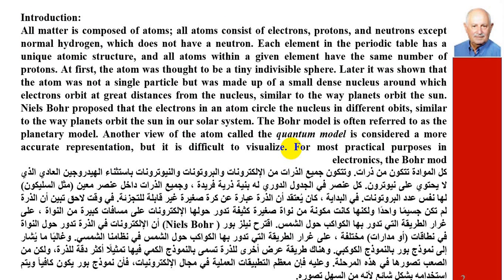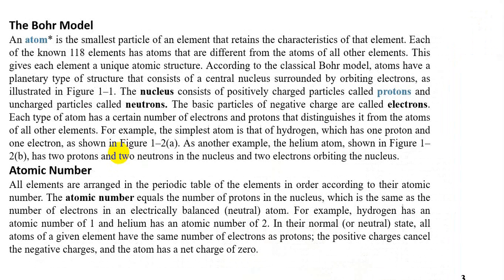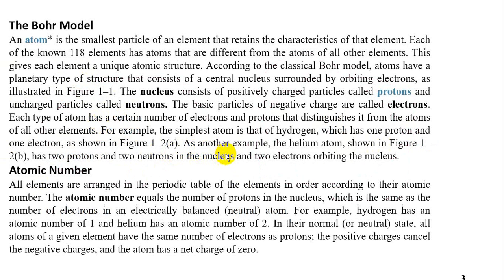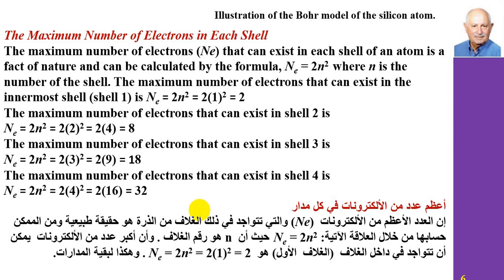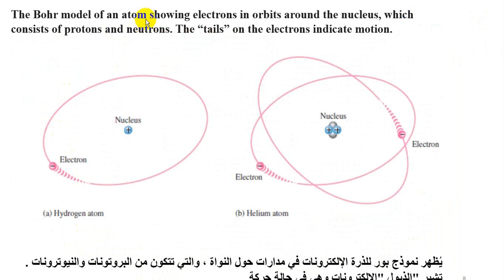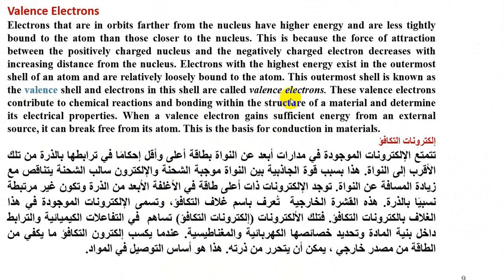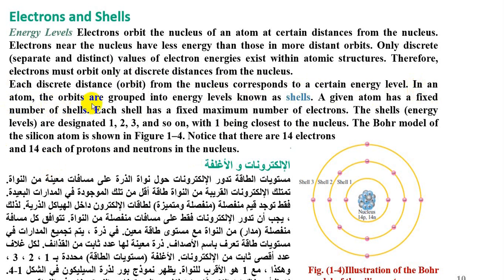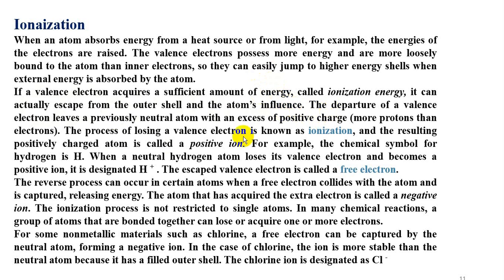Introduction to electronics